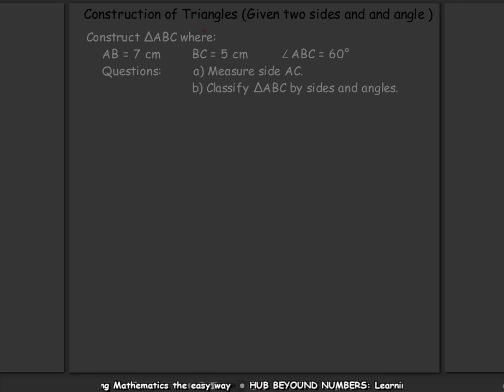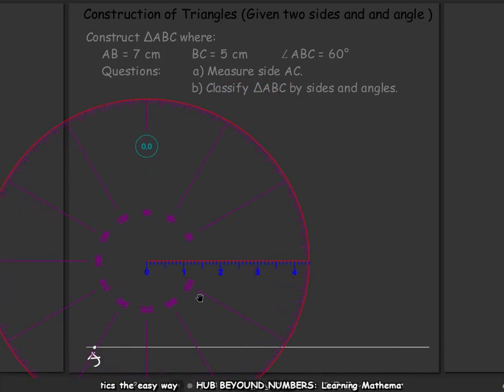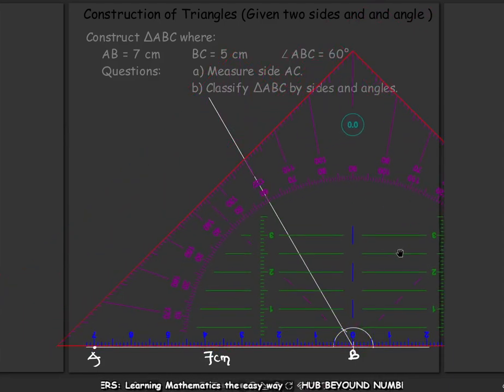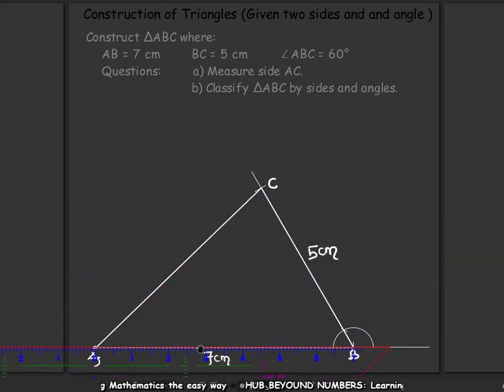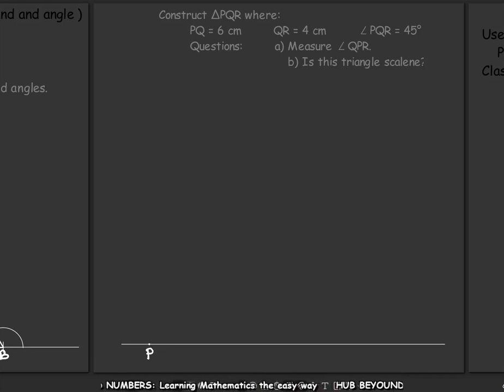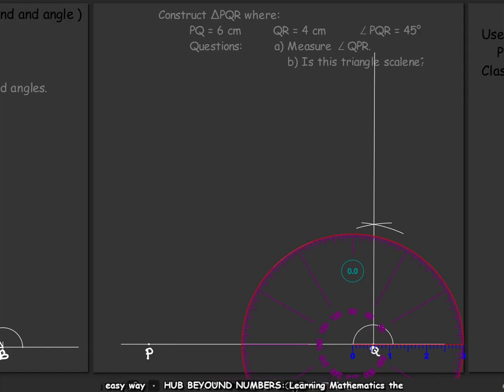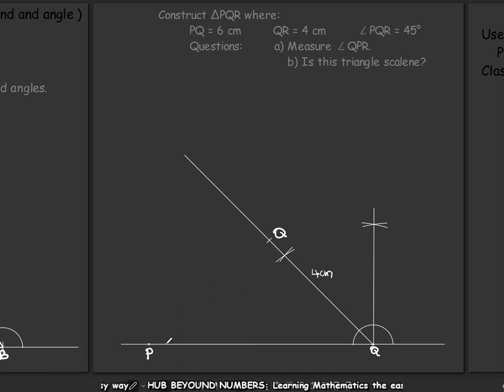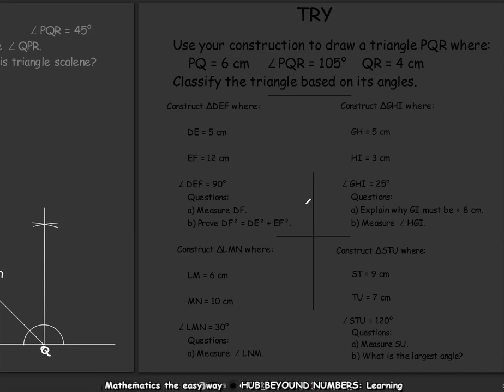Constructing Triangles with Two Sides and an Angle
In this video, you’ll learn how to construct triangles when two sides and an included angle are given (SAS method). This is a key skill in geometry and perfect for exams like BECE and WAEC.

🕒 Timestamps:
00:00 – Example 1
07:00 – Example 2

You’ll see step-by-step how to measure accurately using a ruler and compass to construct the triangle perfectly.